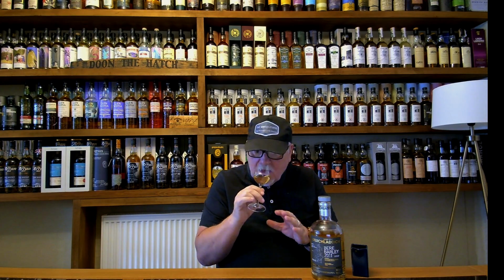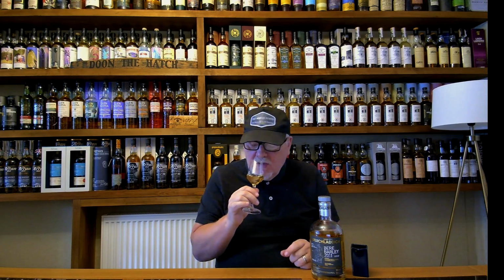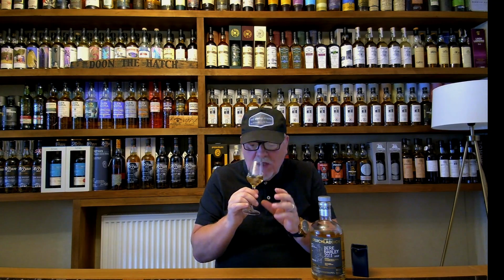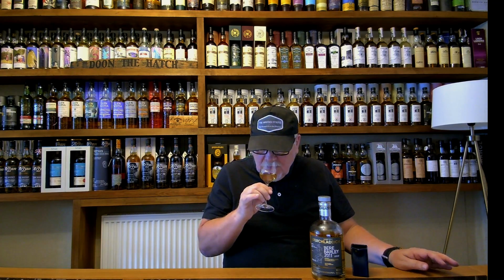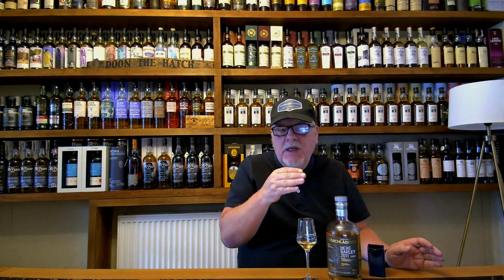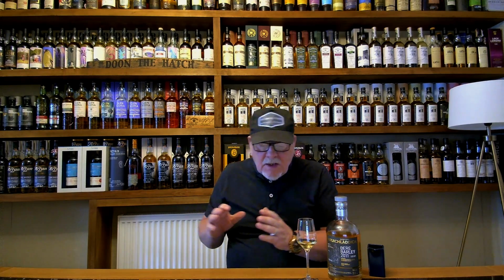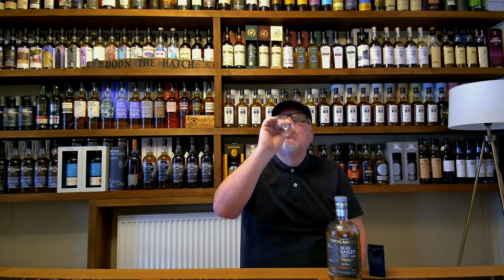BRUICHLADDICH 2011 ORKNEY BERE BARLEY Single Malt Whisky REVIEW...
Second in a trilogy of ORKNEY BERE BARLEY single malt whisky reviews, this one is the wonderful BRUICHLADDICH bottling from 2011, and the 3rd one up will be the side by side, head to head, whisky battle of them both...old skool whisky folks...how much flavour will these 2 bad boy whiskies deliver. ?